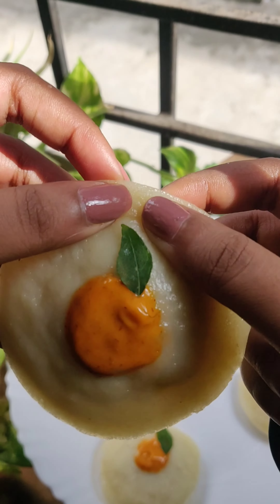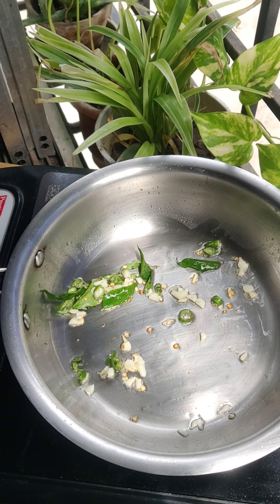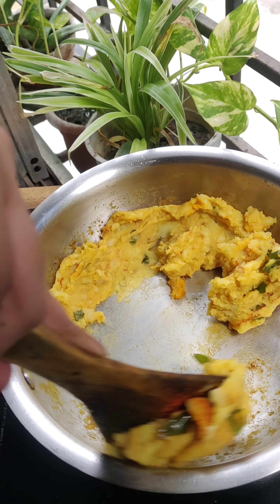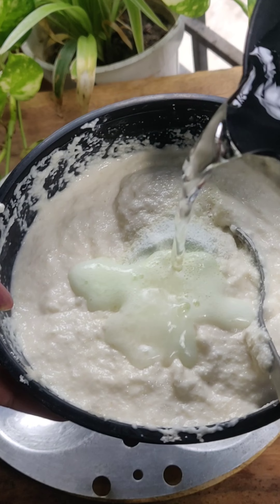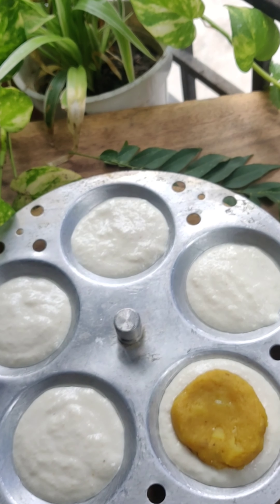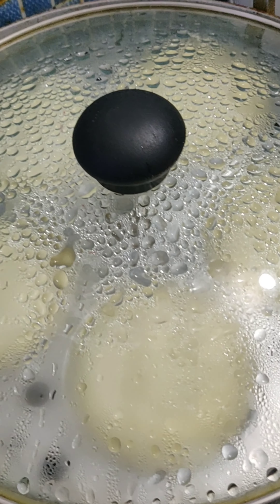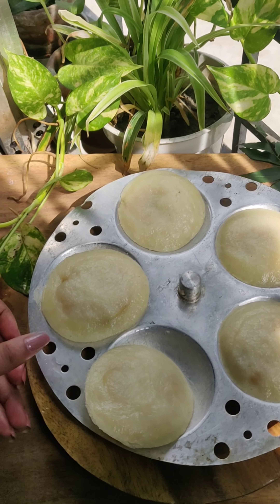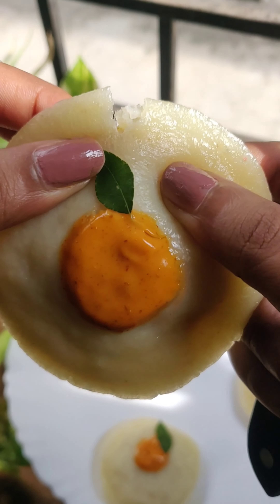Stuffed Rave Idli Recipe | Aalu Stuffed Idli Recipe | Rava Idli Recipe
Stuffed Idli Recipe | Aalu Stuffed Idli Recipe